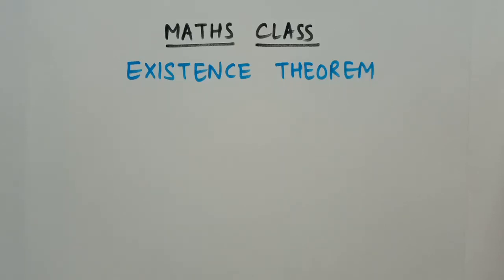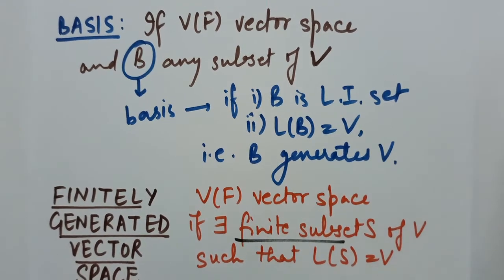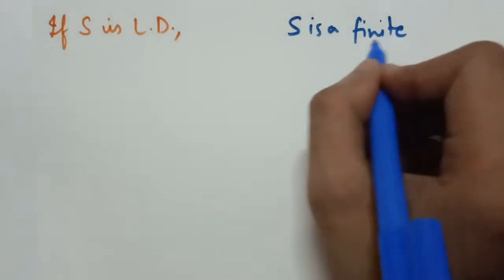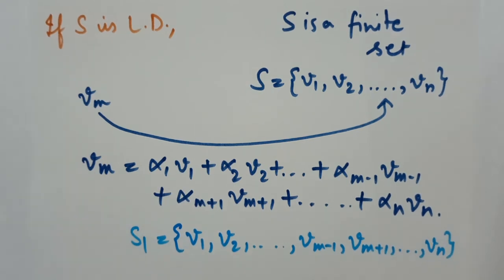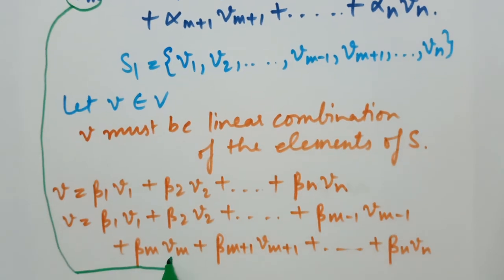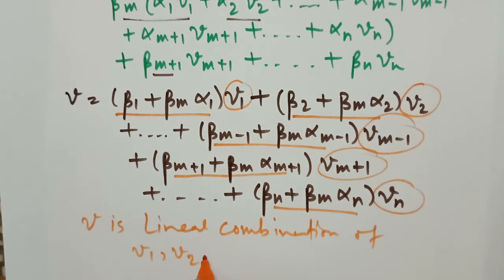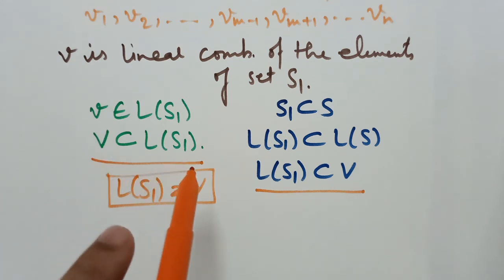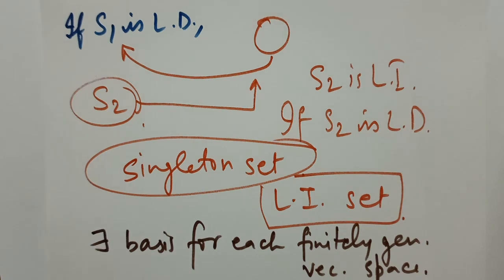Existence Theorem (Proof) | Basis | Vector Space | Linear Algebra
EXISTENCE THEOREM: In mathematics, an existence theorem is a theorem which asserts the existence of a certain object. It might be a statement which begins with the phrase "there exist(s)", or it might a universal statement whose last quantifier is existential (e.g., "for all x, y, ... there exist(s) ...").

EXISTENCE THEOREM IN VECTOR SPACE: The theorem in vector space states that there exists a basis for each finitely generated vector space.